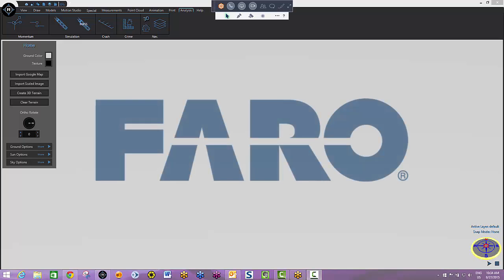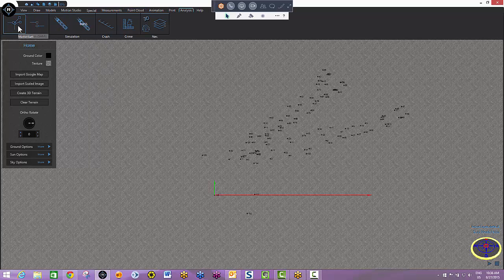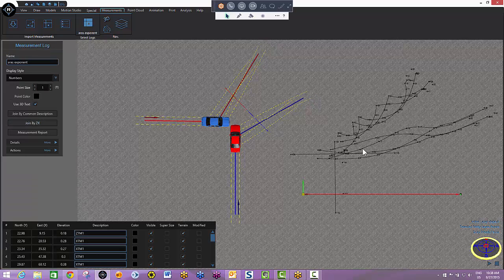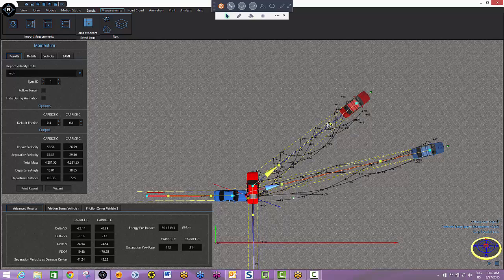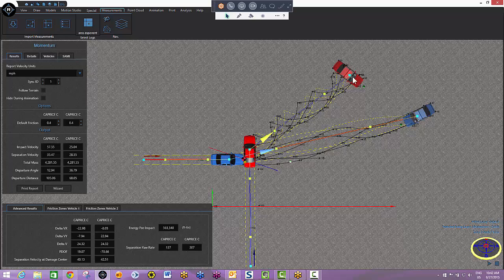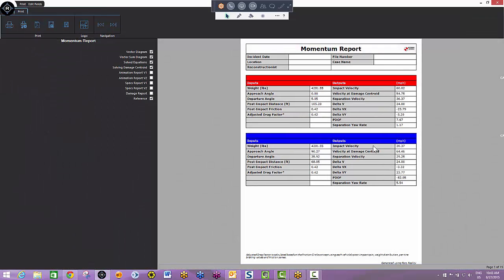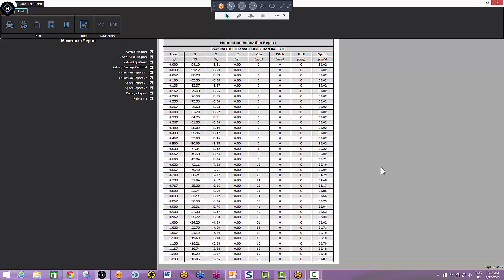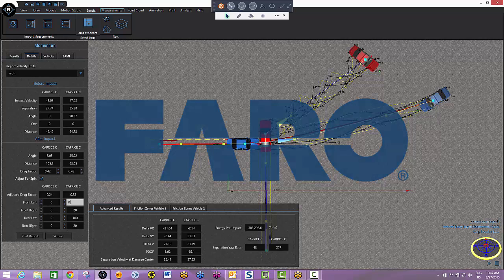FARO Reality: Linear Momentum Analysis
Software: FARO Reality
Company: Faro Technologies Inc.